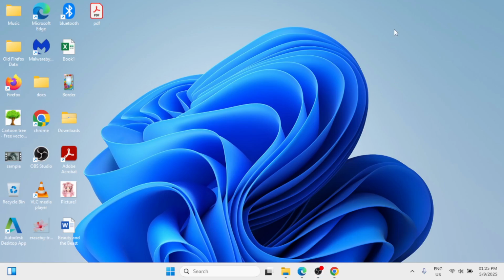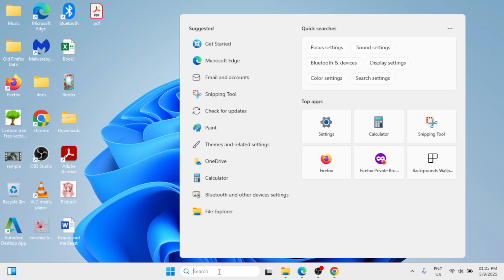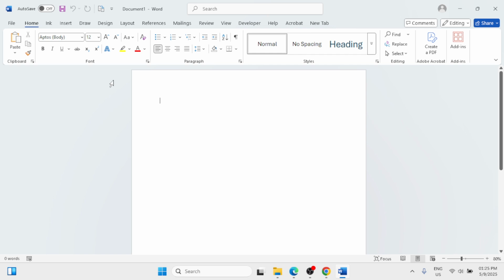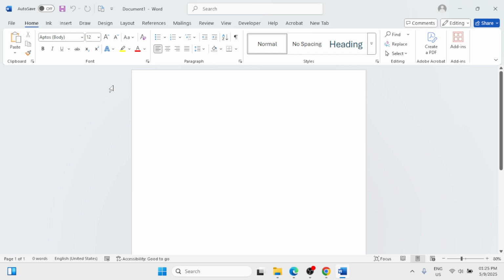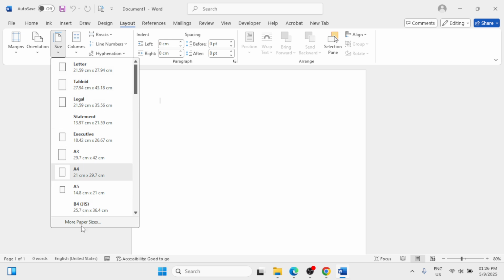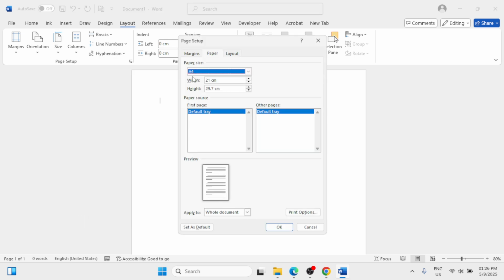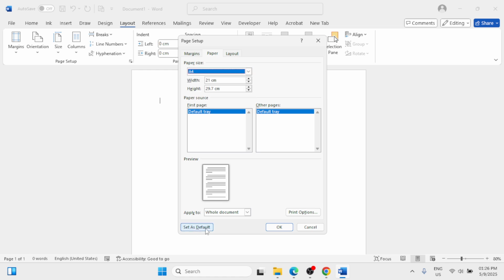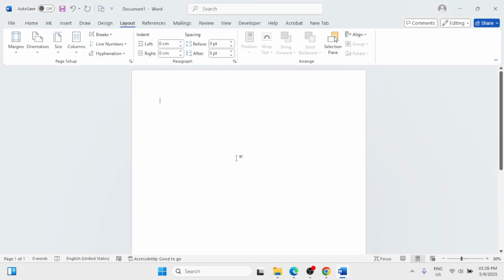How To MAKE A4 Size As Default Size In MS Word - GUIDE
Learn how to set A4 size as the default page size in Microsoft Word with this simple guide.
Perfect for consistent formatting in documents, letters, or reports.
Adjust settings once and apply A4 to all new documents automatically.
Watch now and save time with default A4 page setup!